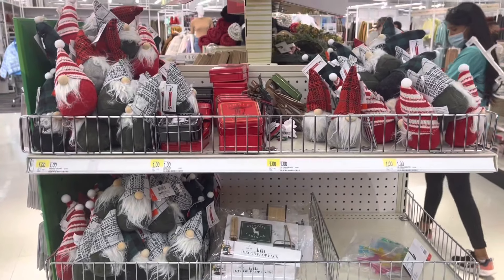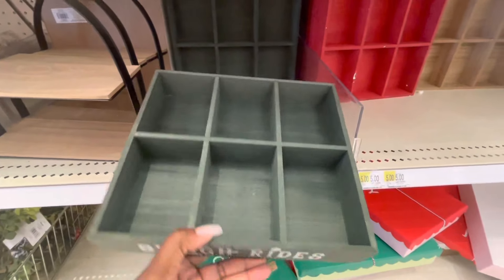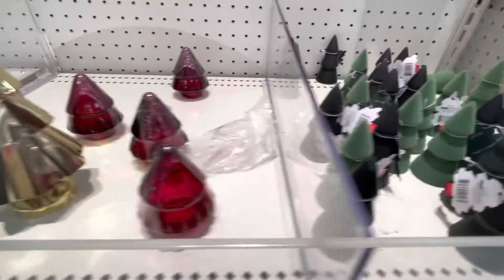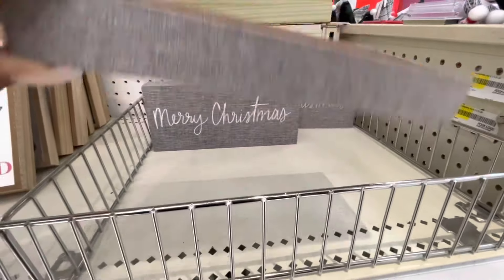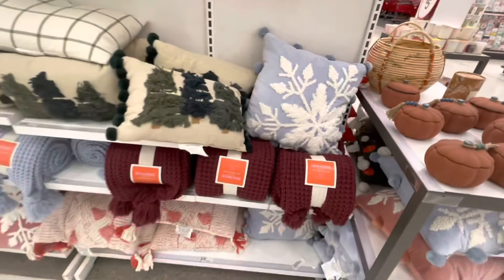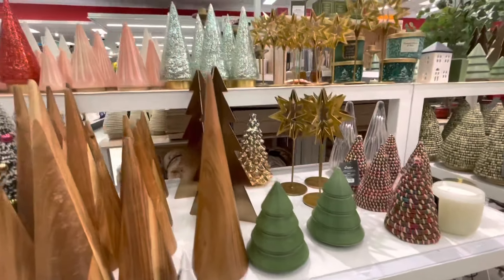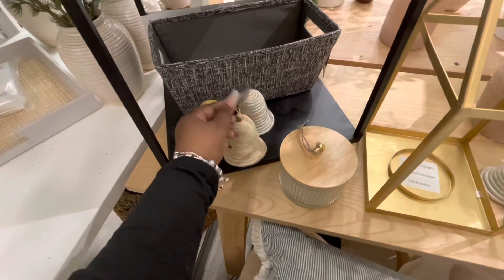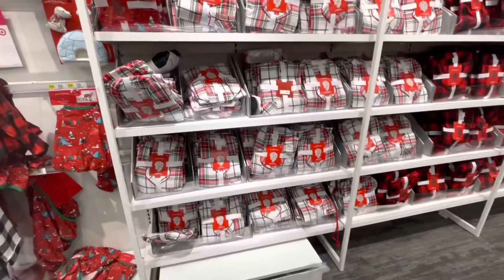Target Dollar Spot Christmas 2021 *All New Finds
Target Shop with me November 2021
New target dollar spot Christmas 2021
Come browse with me at target and let’s see what’s new in Christmas decor in target dollar spot and more

Target Dollar Spot Christmas 2021  🎄 Target Christmas Decor 2021

New Target Christmas Decor 2021  🎄 Virtual Shopping Trip